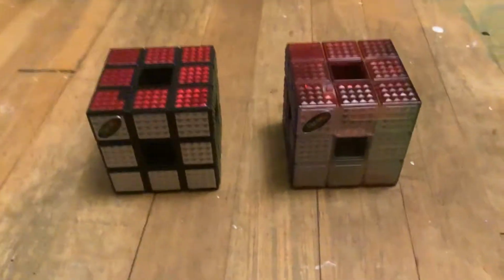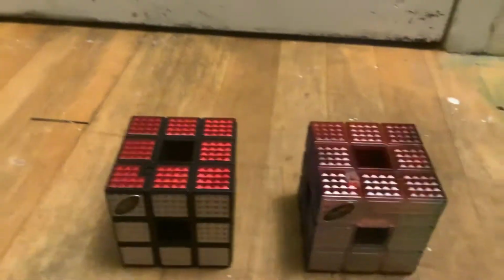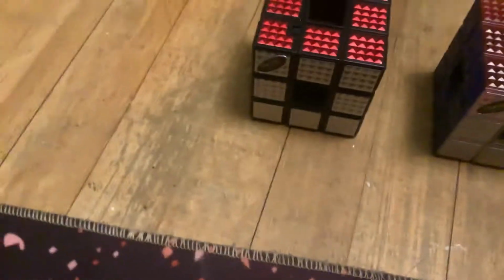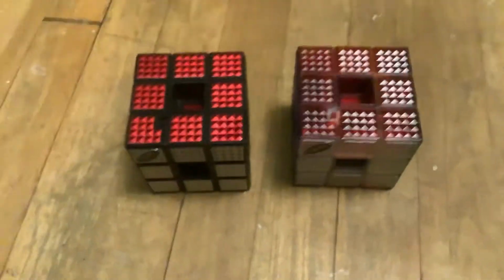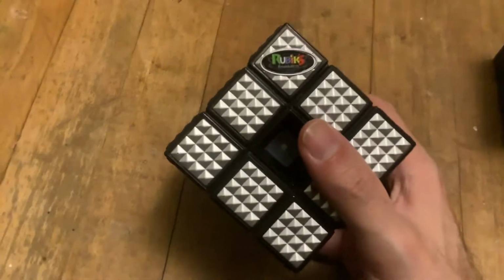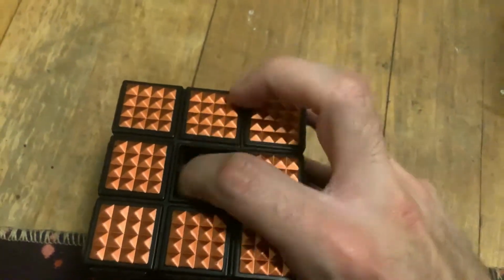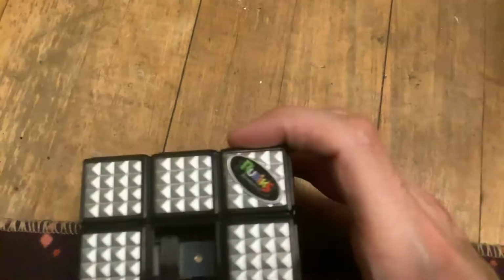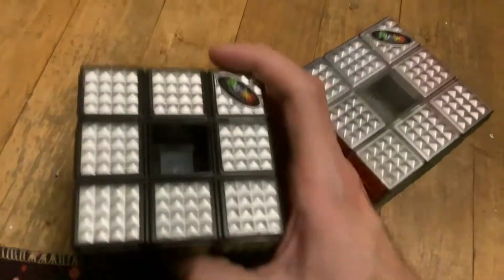Critiquing and Reviewing the Rubik’s Revolution Ice Edition and Titanium Edition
A very interesting game, and a darn good one at that.